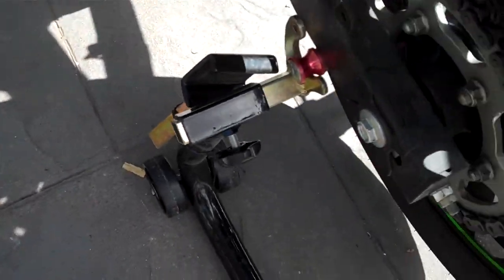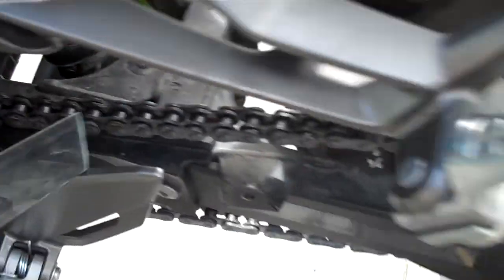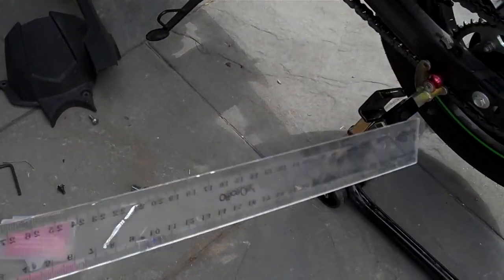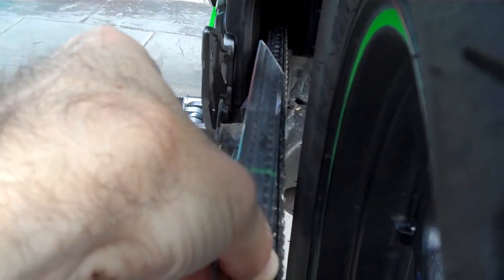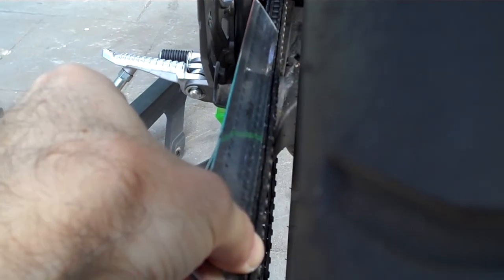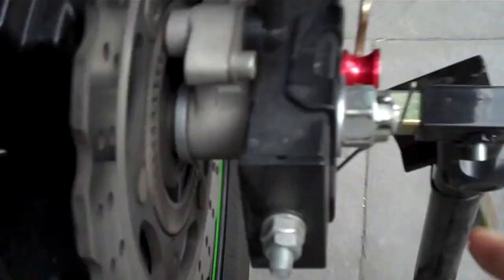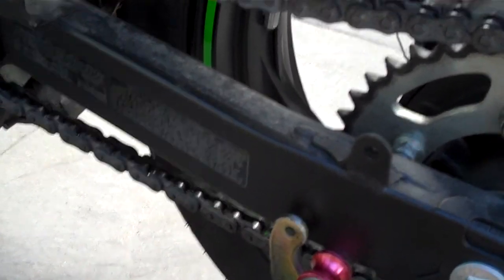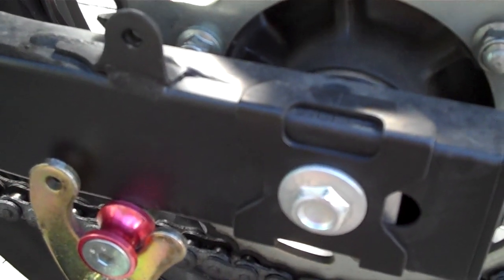How to align chain & sprocket ninja 300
after you put on +1 sprocket, you need to check the chain & sprocket & make sure they are aligned, if not you will premature wear out chain/sprockets. takes no more then half hour of your time